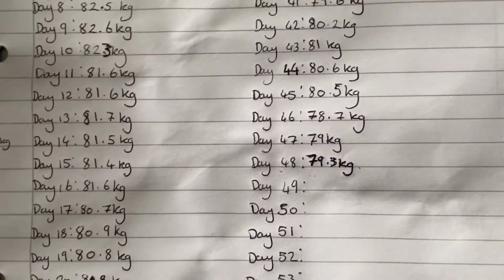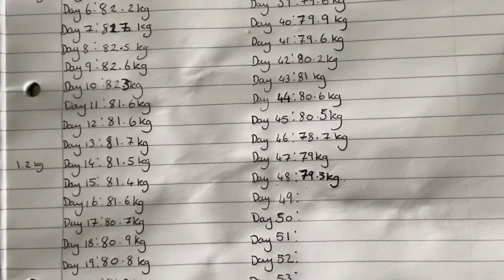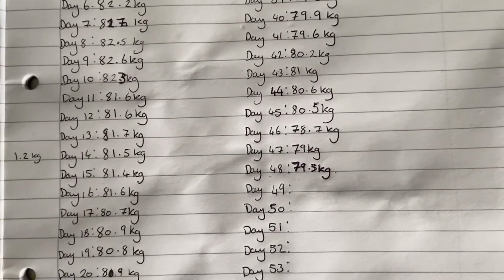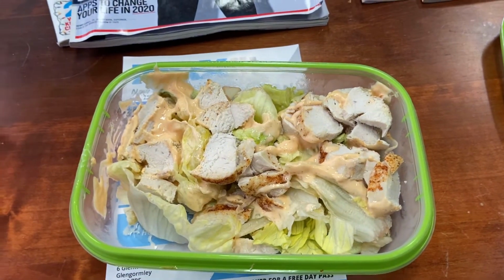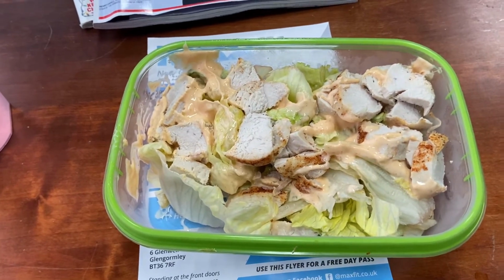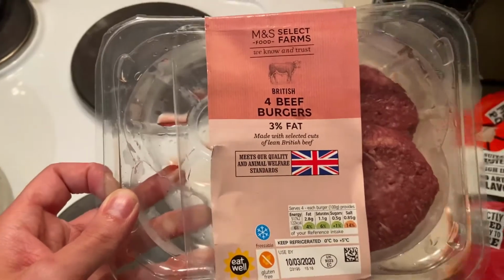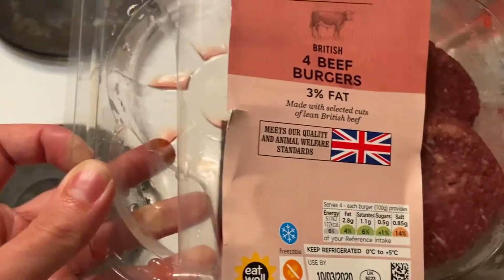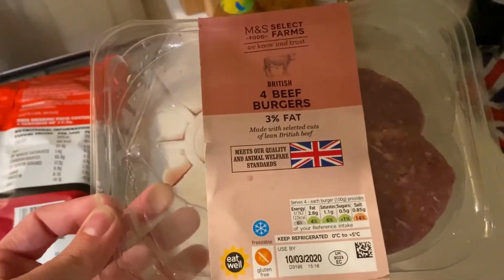Sleeping Gets You Gains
Facebook connlawardfitness
Instagram connlaward